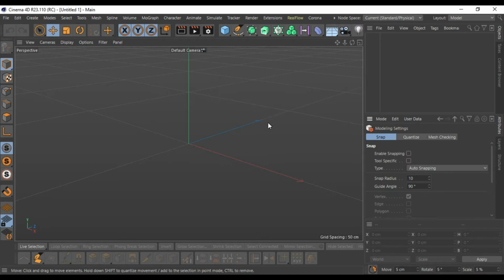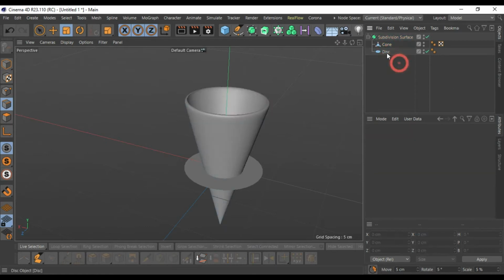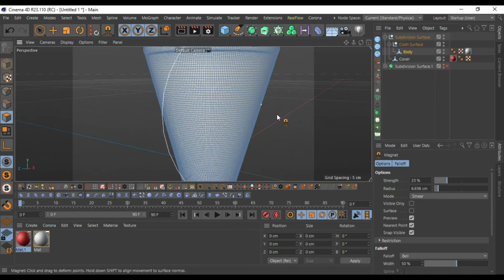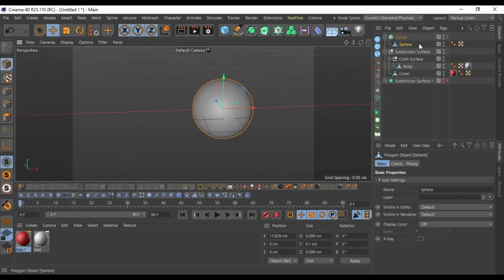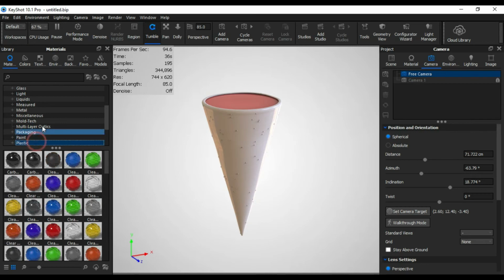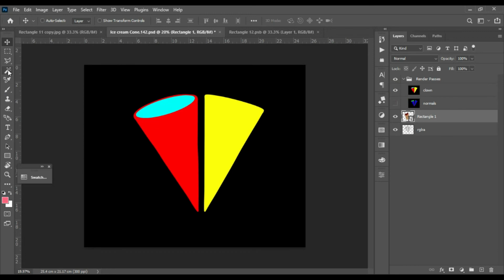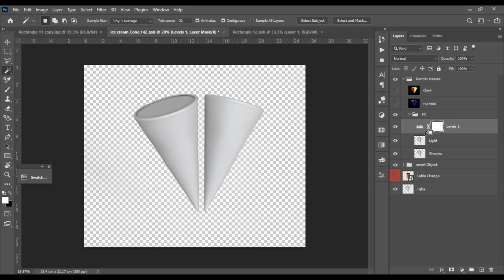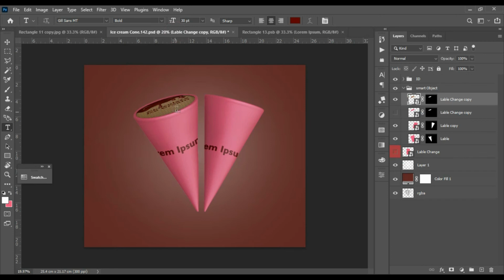How to make a Ice cream Cone Mockup from Scratch | Photoshop Mockup Tutorial | 3d Rendering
This week I have created a Ice Cream Cone Mockup. Hope fully you like this. Let me know any mockup design if you are searching. I will try to create a tutorial for that.

00:00 3D Creation.
25:19 Lighting and Rendering.
32:22 Photoshop Mockup creation